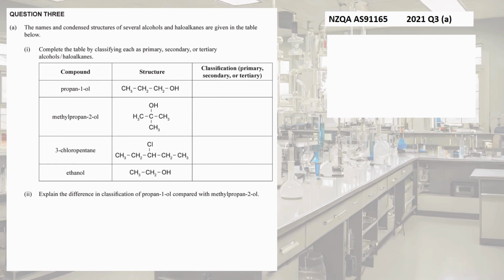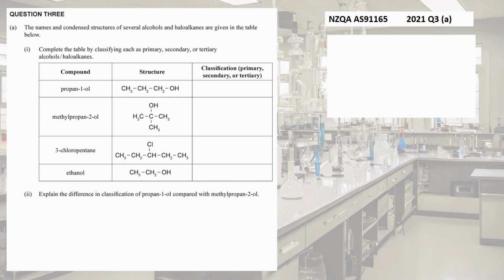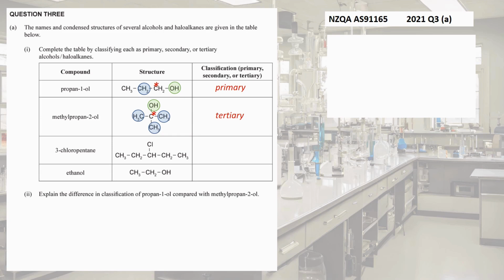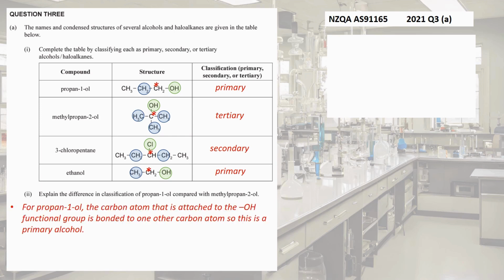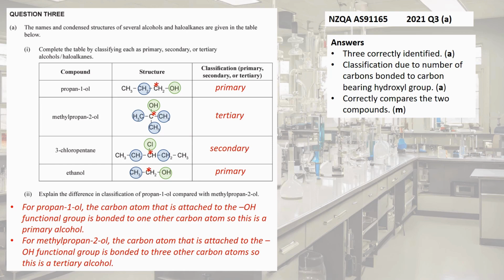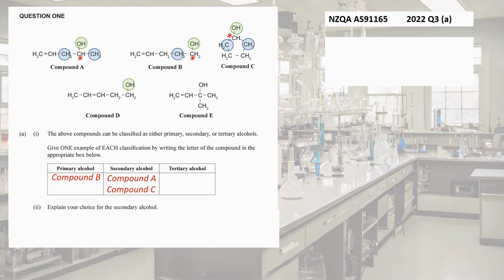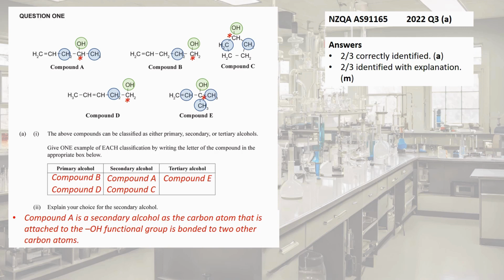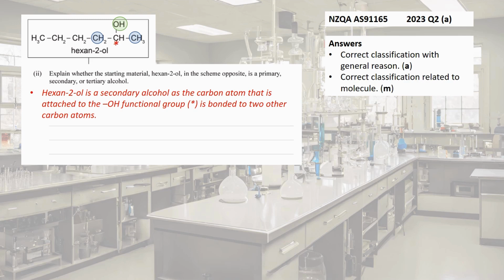Classifying Alcohols and Haloalkanes - Answering L2 NCEA Exam Questions 2021, 2022, 2023 - AS91165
This video is a must if you want to boss your Chemistry Exam.

In particular, this video will review how to answer the L2 NCEA Chemistry Exam questions on Classifying Alcohols and Haloalkanes.

This video is part of a series of videos breaking down the Organic Chemistry paper, AS91165 into specific types of questions.

Each type of question: Structural Isomers, Geometric Isomers, Classifying alcohols and haloalkanes, Bromine Water Test, Identifying Unknown Compounds, Marcovnikov's and Zaitsev's Rule, Reaction of Halogens with OH, Additional Polymerisation and Common Reactions and Schemes.

Follow Mr T as he breaks down the question and provides the needed detail to grav those Excellence grades.